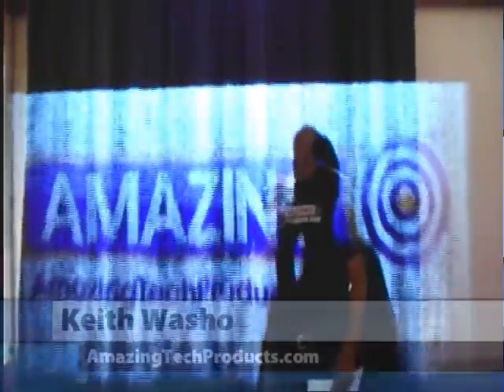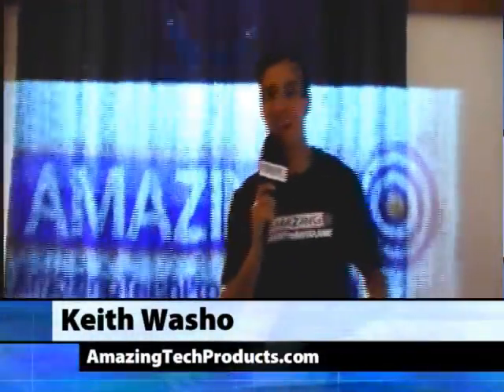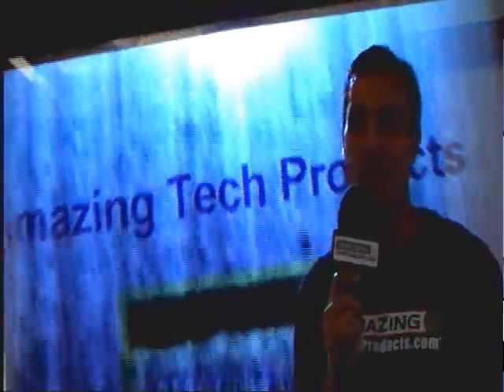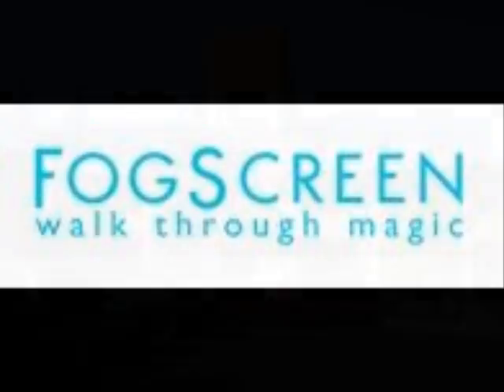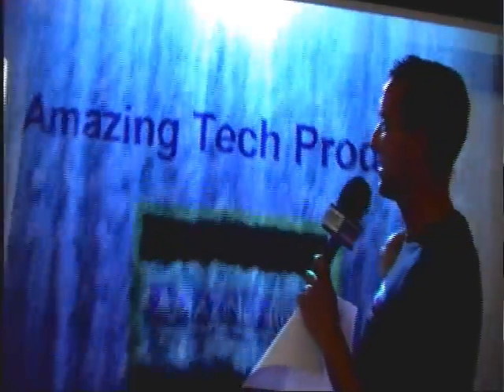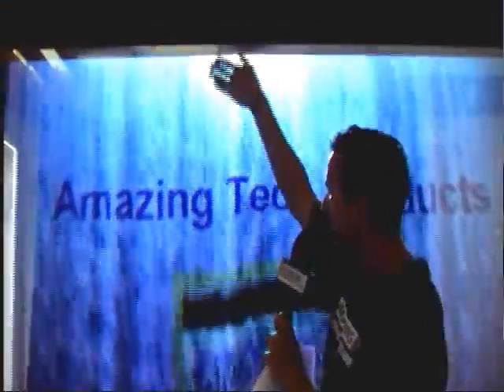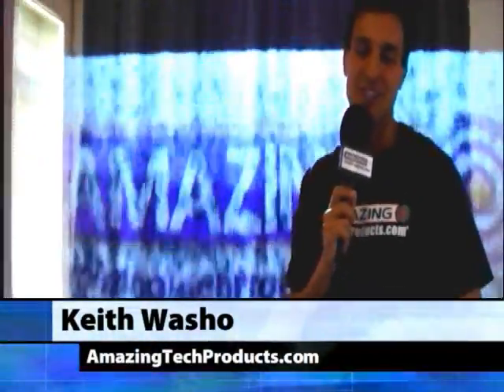FogScreen Company Profile Video by AmazingTechProducts.com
FogScreen Company Profile Video Shoot at their HQ in Mountain View, CA by AmazingTechProducts.com